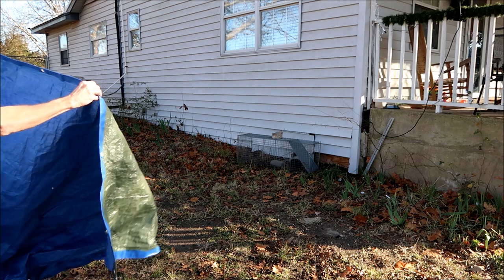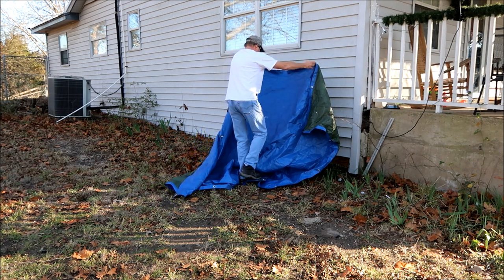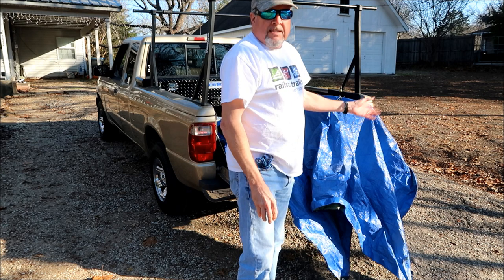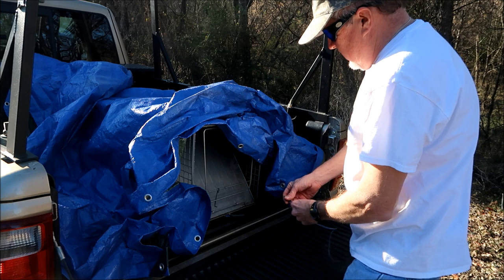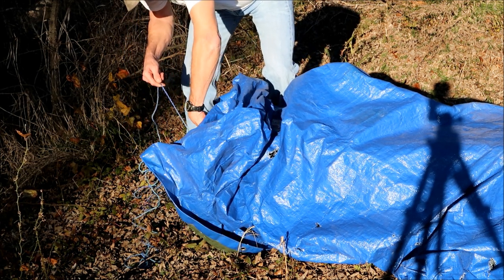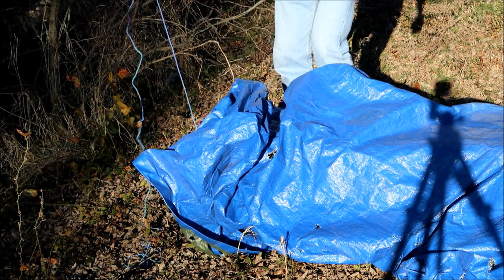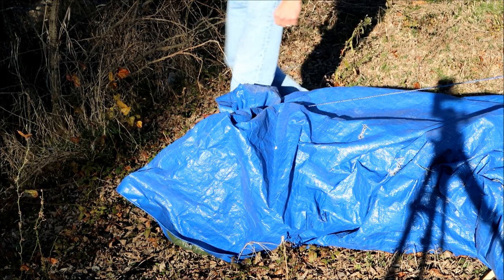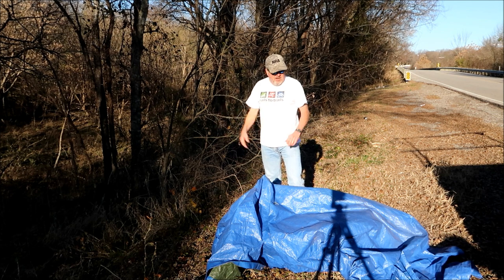SKUNK TRAP & RELEASE GOATMUMBLER STYLE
Trapping a skunk is pretty easy. All you need is a live trap and a bit of smelly, wet cat food. But what do you do then? Here I'll show you what to do once you get your new friend in the trap, how to transport him and finally,  how to release him back into the wild without getting sprayed or harming the animal. Good luck!